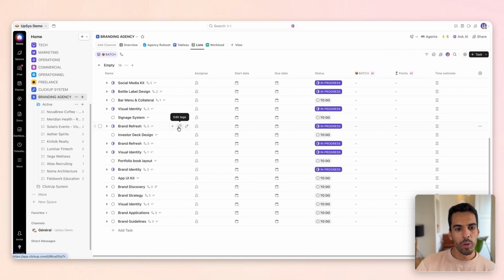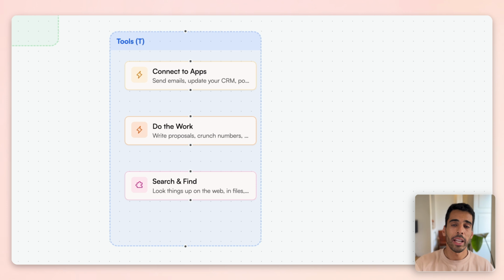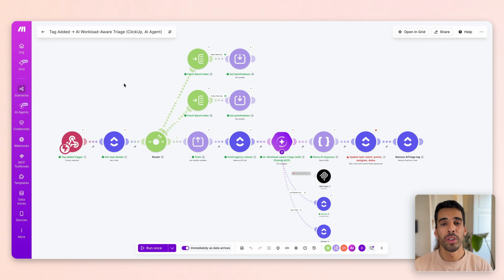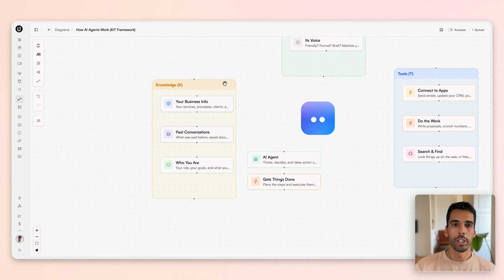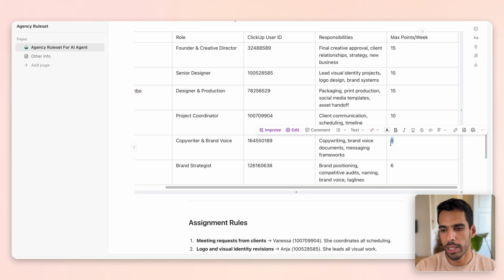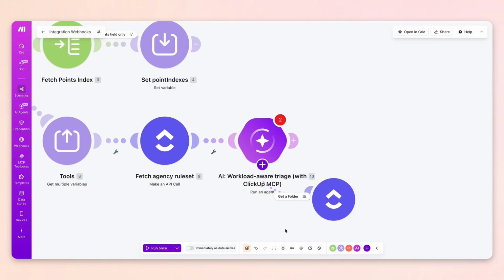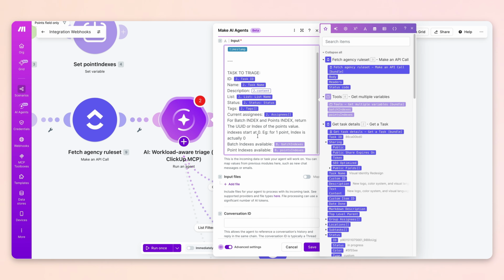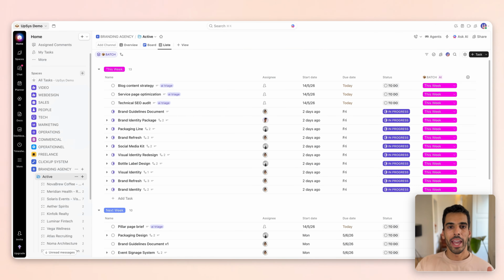I Let Make.com AI Agents Run My Entire ClickUp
Make.com AI agents running a whole ClickUp workspace: the scenarios behind them, the prompts that decide what happens, parsing the response back into ClickUp, and what broke on the way.

⏱️ HIGHLIGHTS
00:00 Intro
02:08 What is an AI Agent?
05:50 The Agent we're gonna build
07:13 Build the automation
08:30 Webhook creation
10:05 Getting task info
10:34 Fetching values
11:45 Giving context to the Agent
18:44 Make AI Agent Module
21:34 Warning about MCP
26:46 Parse and update ClickUp
27:36 Tag → Workload planning